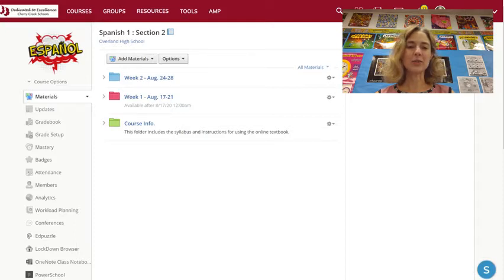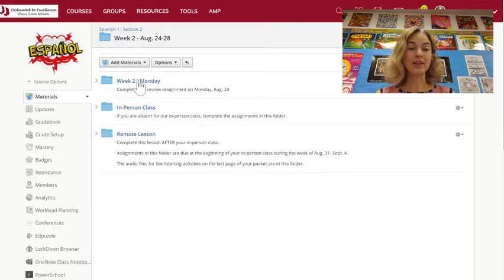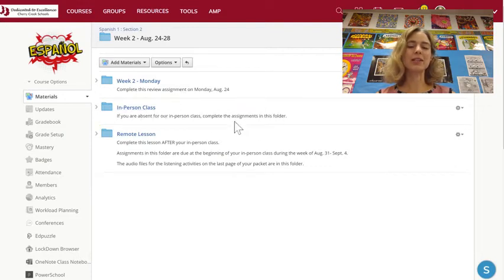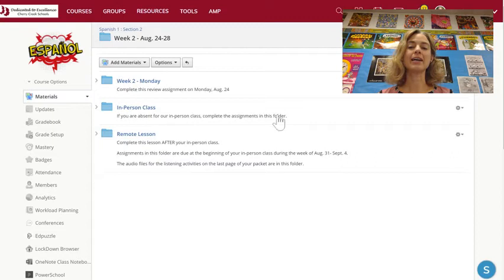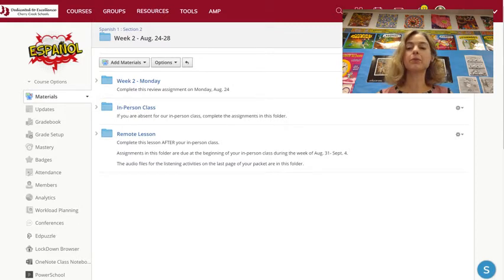Back to School Night - Spanish 1